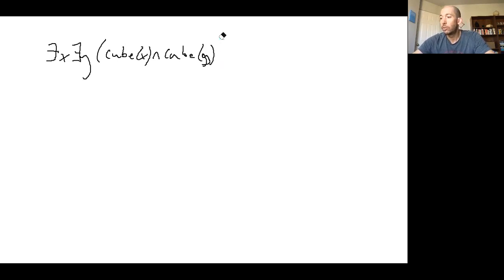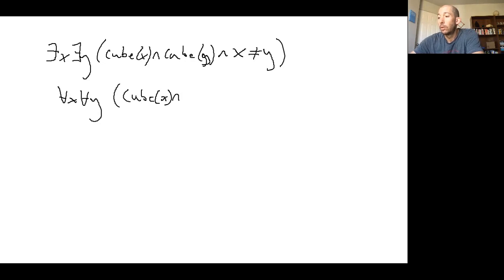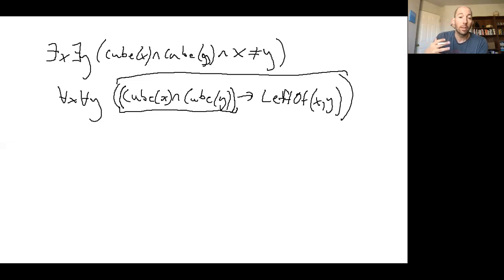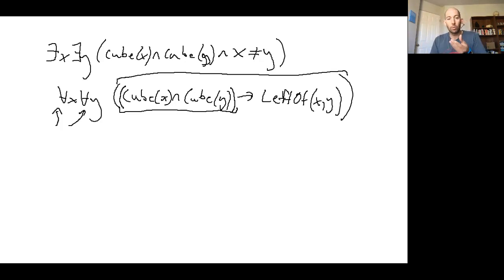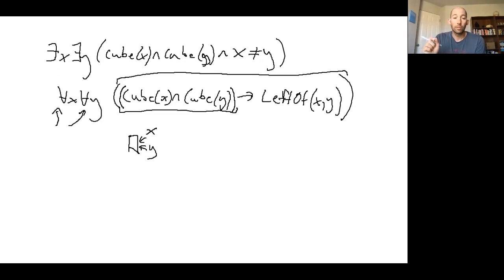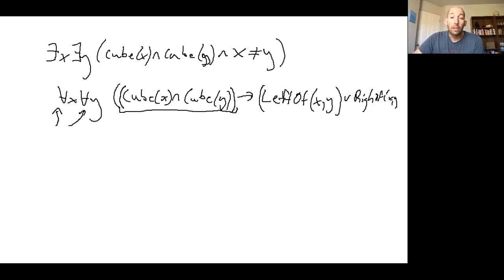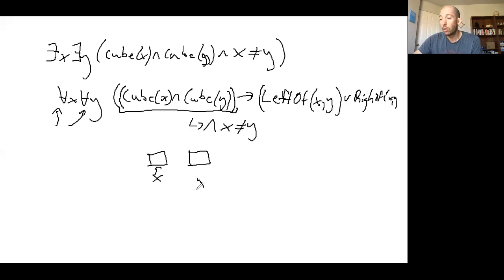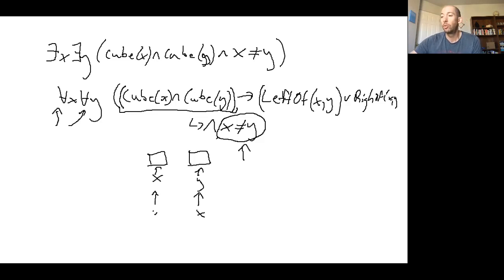Lec 2 Distinctness